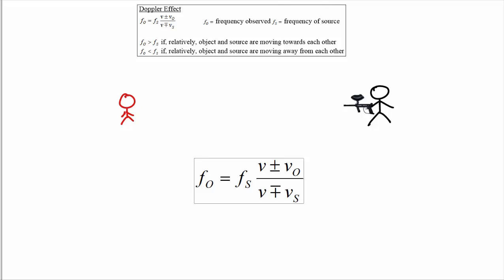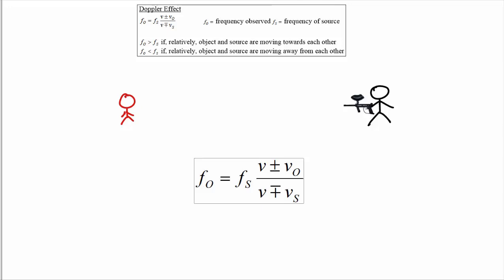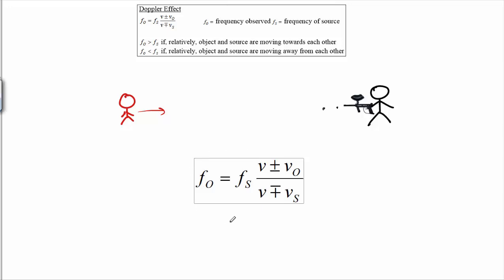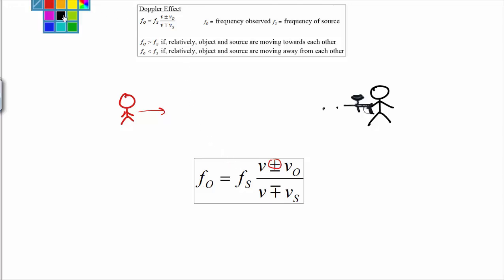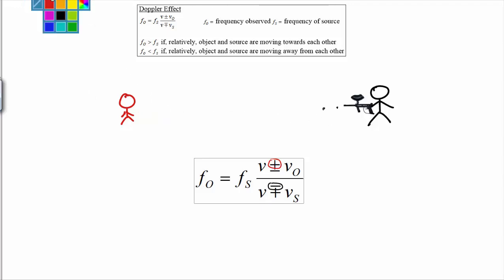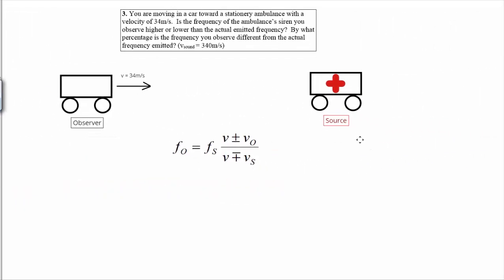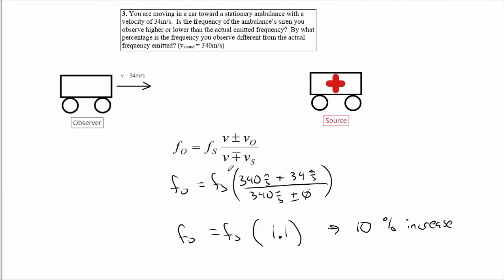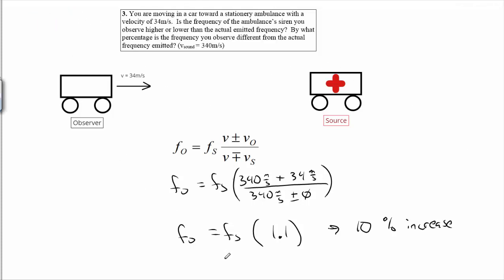14.3 Doppler Effect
Chad breaks down the Doppler Effect of Sound explaining how the observed frequency may be either higher or lower than the actual frequency.

Happy Studying!